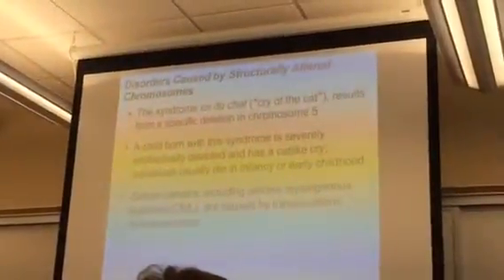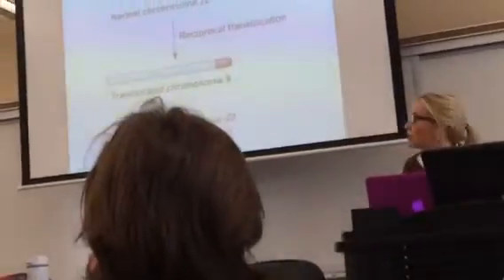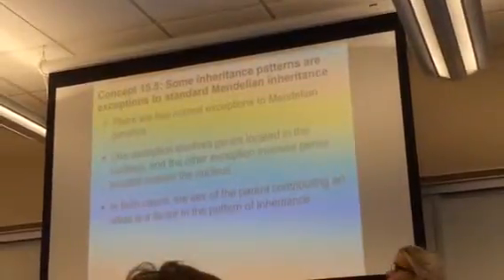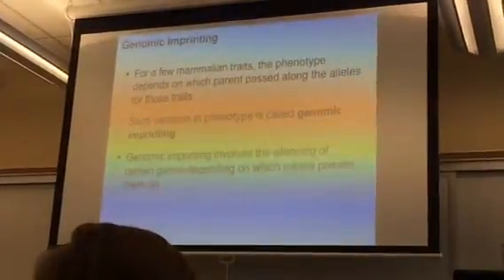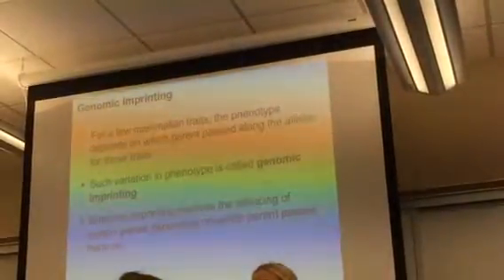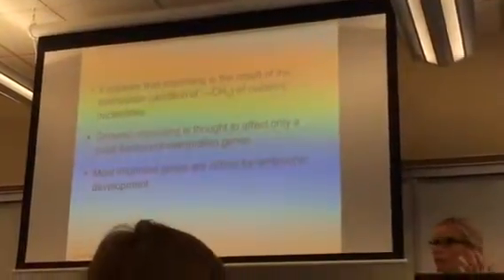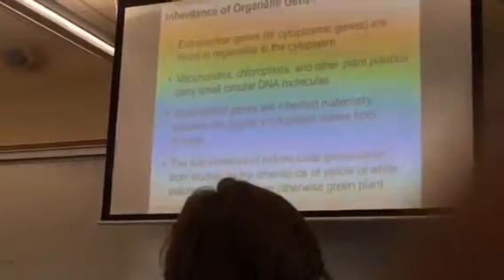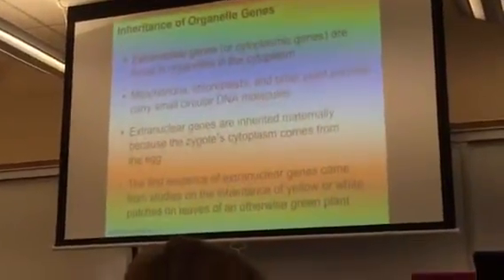5.) Nov 15 2016